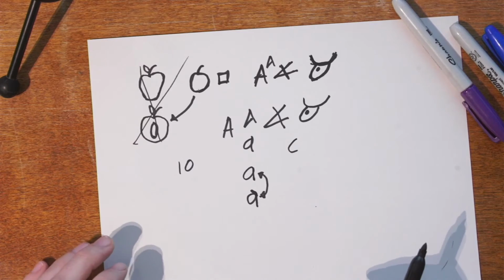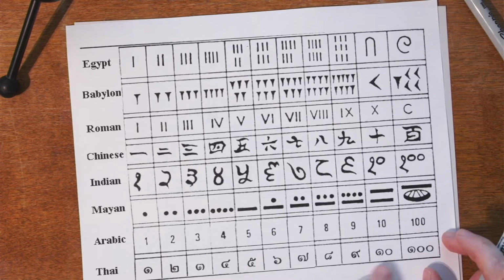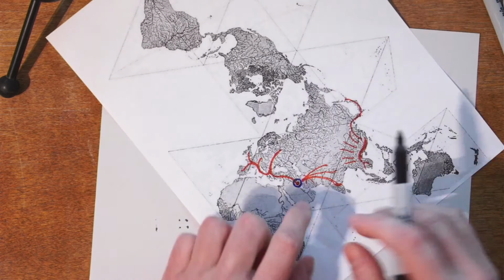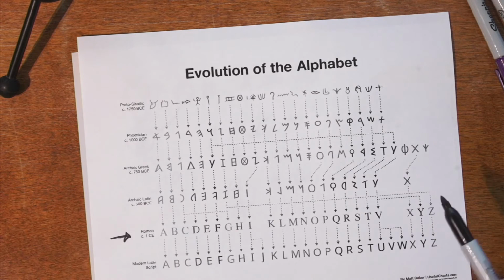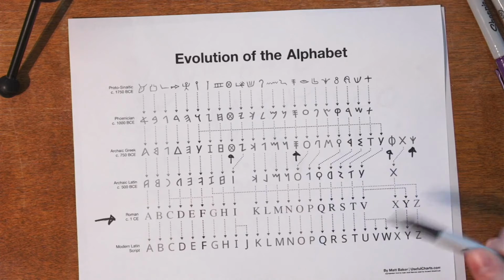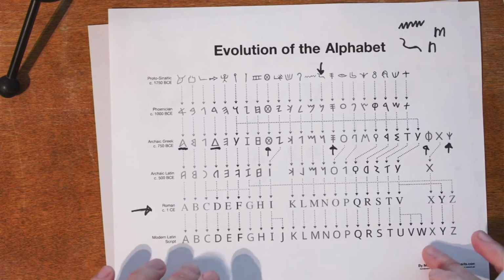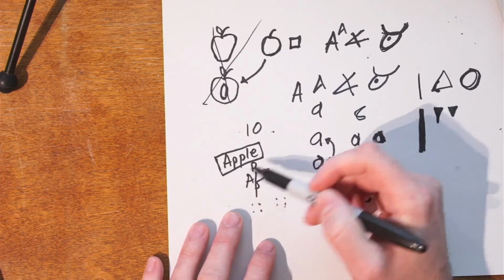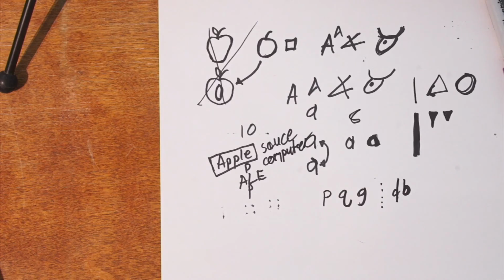A brief and incomplete look at text as the symbols of language.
A little bit of history and theory on writing and the alphabet.

For my type 1 class.

For those of you that are history and design people, this is significantly abridged, but if I missed anything major, please let me know.